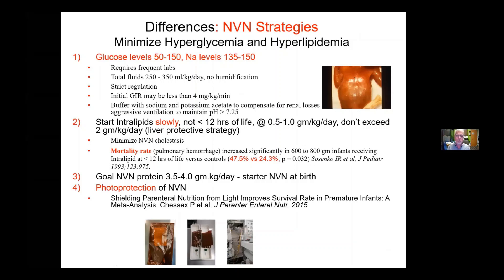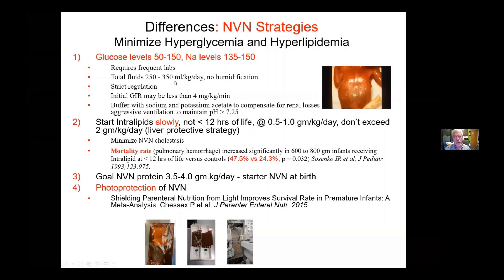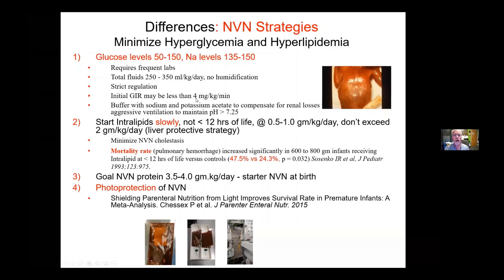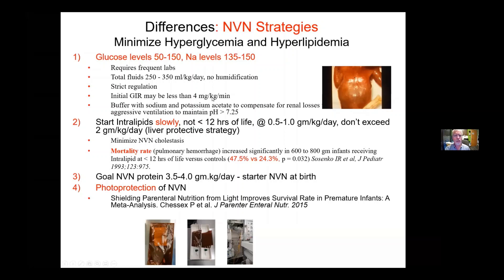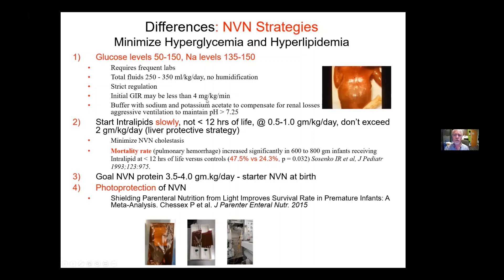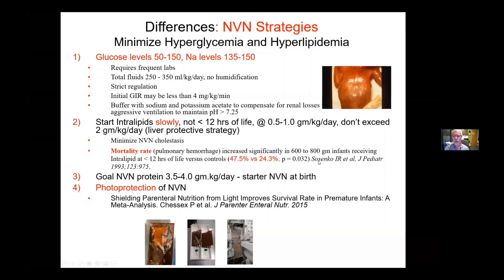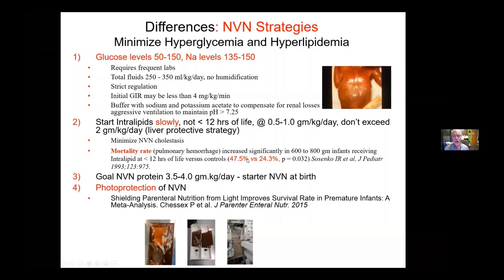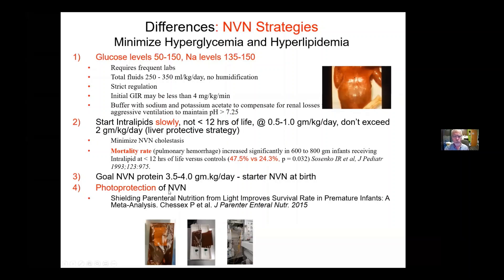Approach to TPN and fluid balance in extreme preterm babies. Iowa experience. Dr Jonathan Klein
In this short video, Prof Jonathan Klein, Director of the Neonatal unit, University of Iowa, USA gives a outline to their unit's approach to TPN and fluid balance in extreme preterm babies. Please consider this approach only for the babies in this gestation category (possibly for 24 weeks as well in some cases)-but not in the more mature babies.